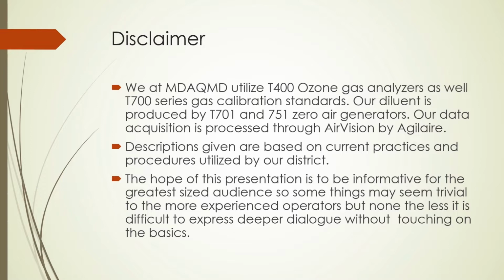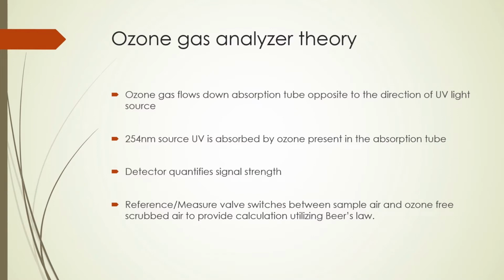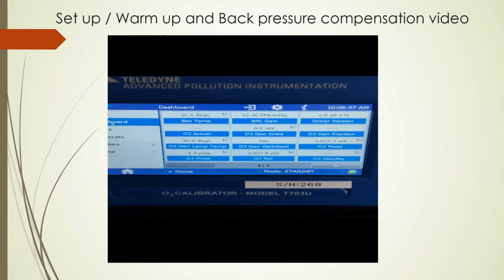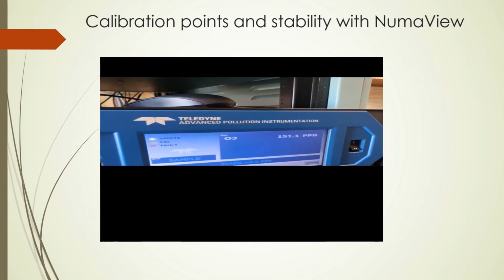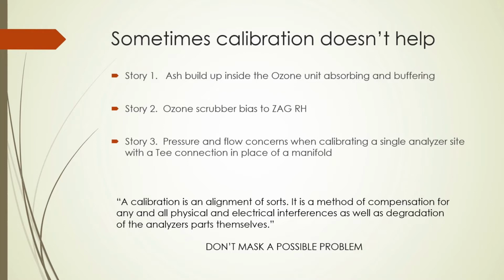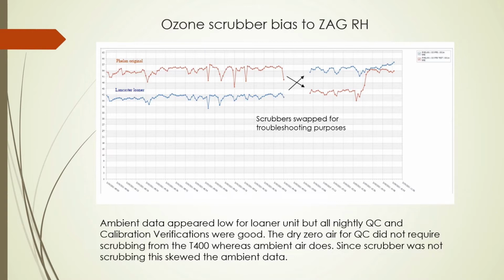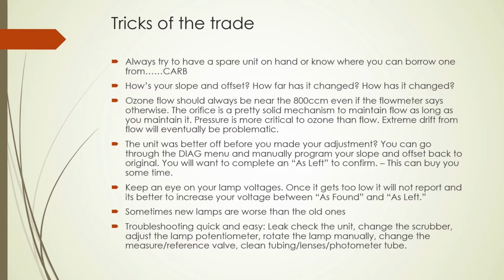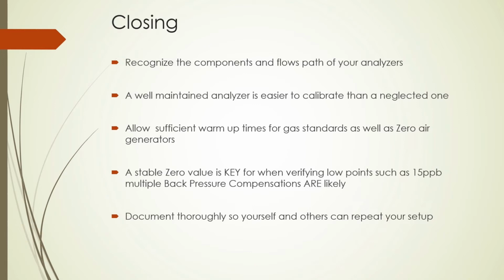2021 PQAO Training Day 2 - Ozone Calibration: There's More to It